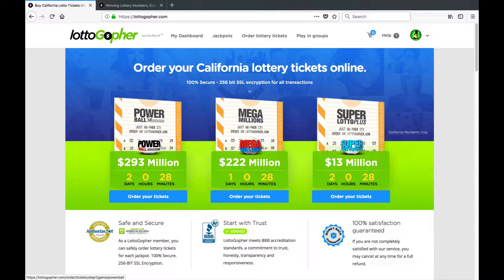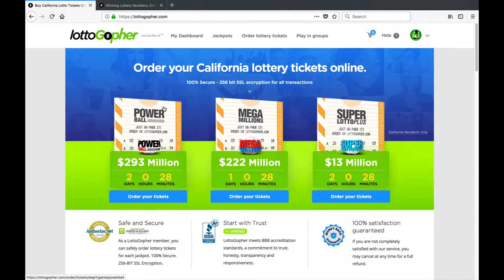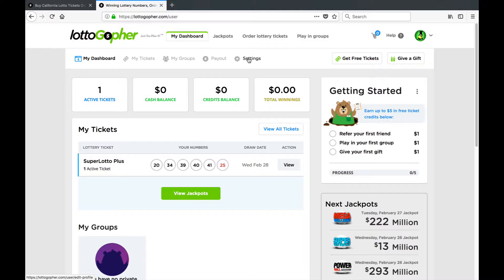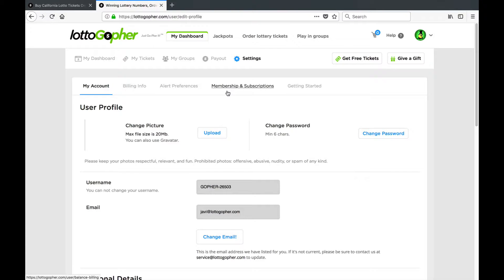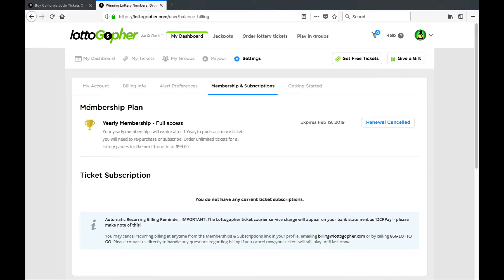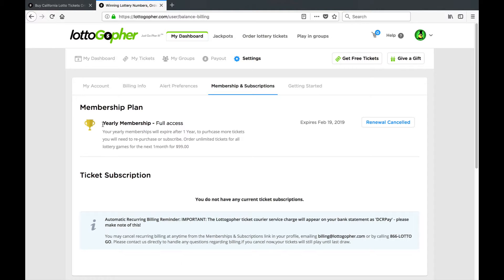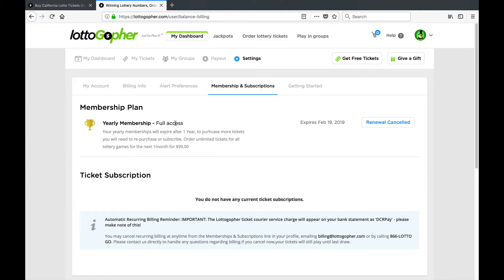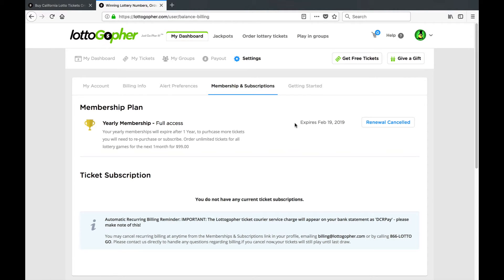How Do I Find My Membership Information? | LottoGopher How-Tos